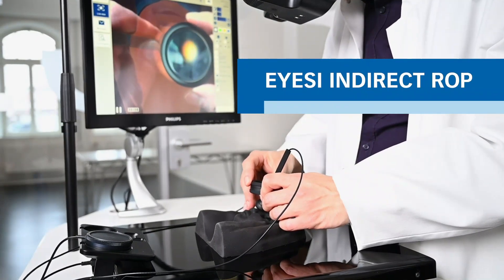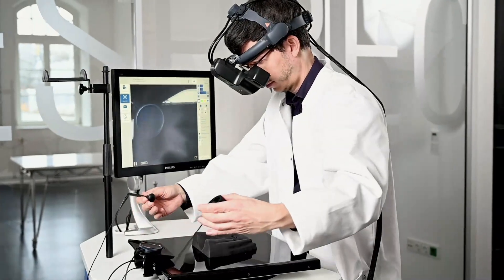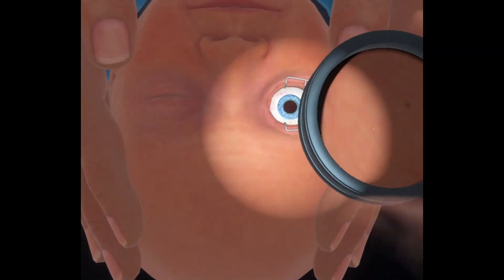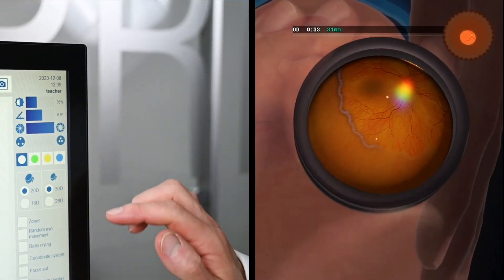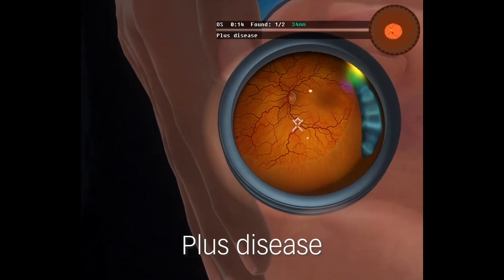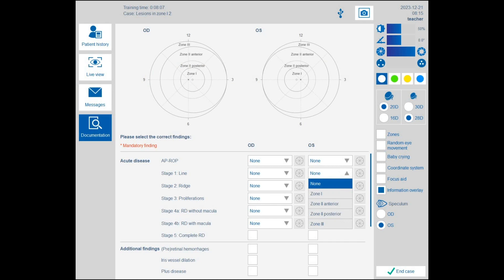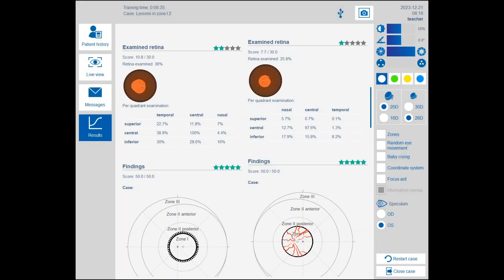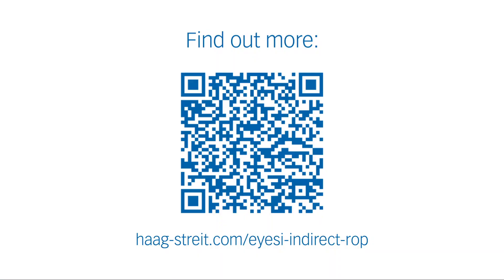Eyesi Indirect Ophthalmoscope ROP Simulator (Eyesi Indirect ROP)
Eyesi Indirect Ophthalmoscope ROP Simulator (Eyesi Indirect ROP) from Haag-Streit Simulation enables training of retinal examinations on premature babies and classification of retinopathy of prematurity (ROP). Watch this video to learn how this mixed reality training system allows residents to practice device handling, with an embedded, didactically structured simulator curriculum to teach the diagnostic skills required for correct ROP classification.